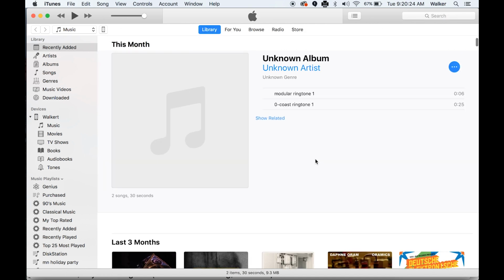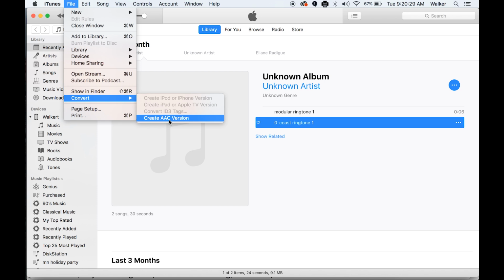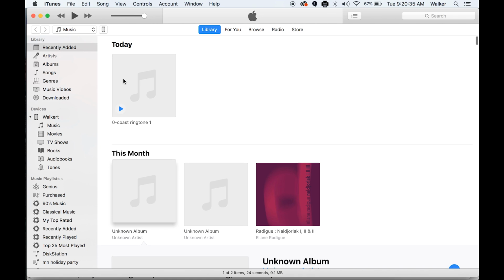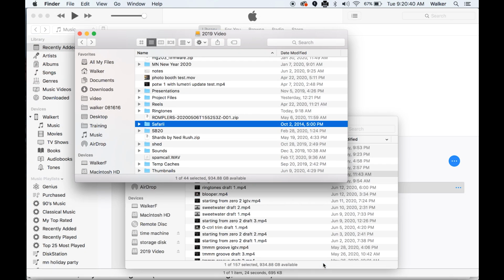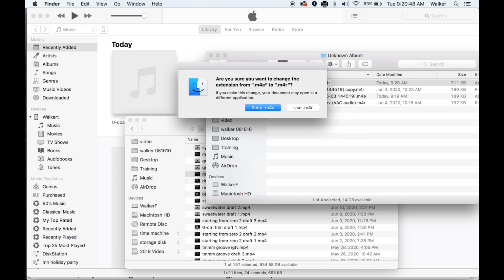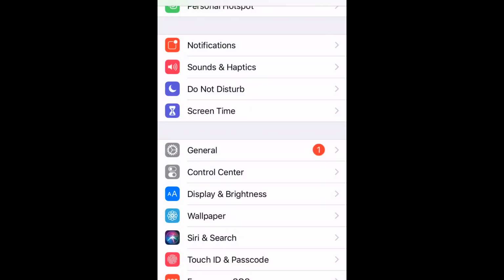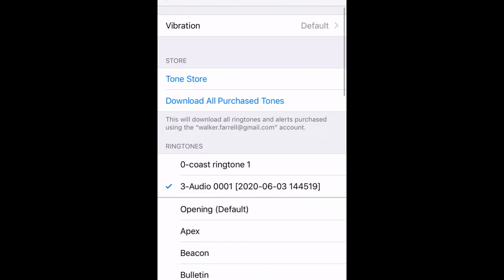Modular Ringtones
Ringtones are pretty ubiquitous and have been for a long time - and you can make them with your 0-Coast or modular synth!